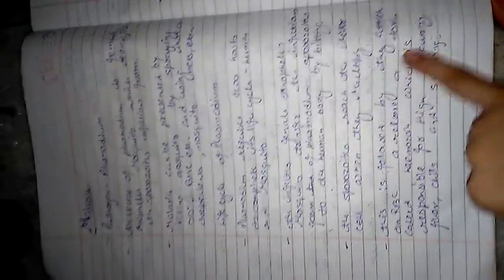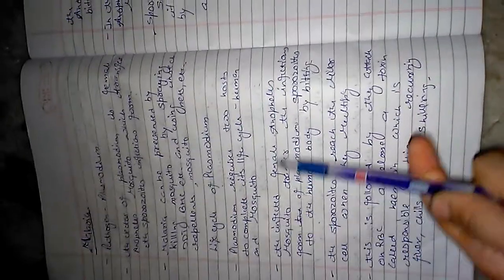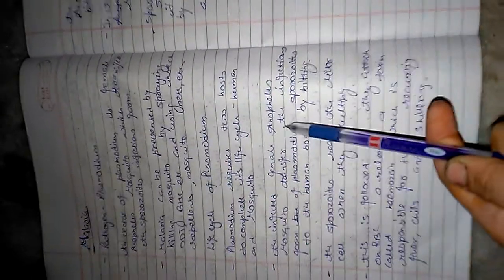Malaria class 12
Important  points